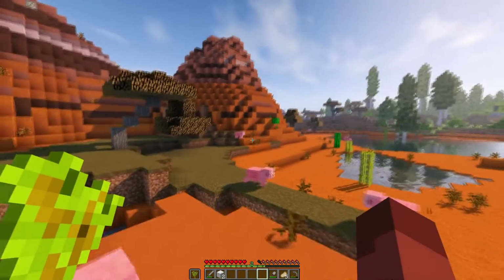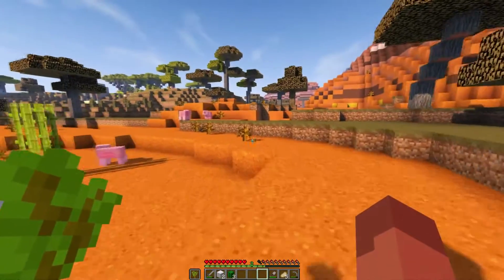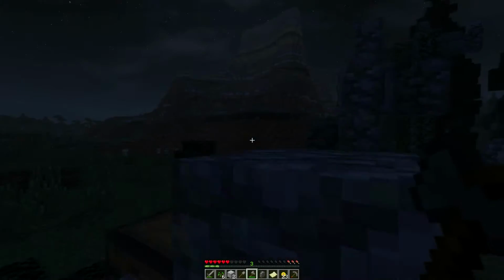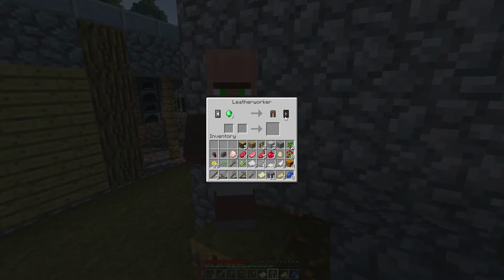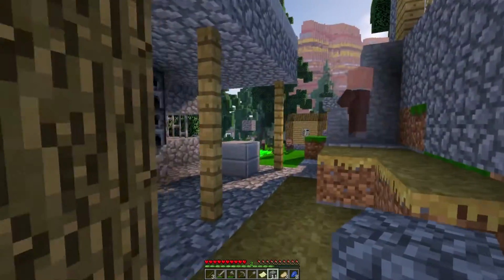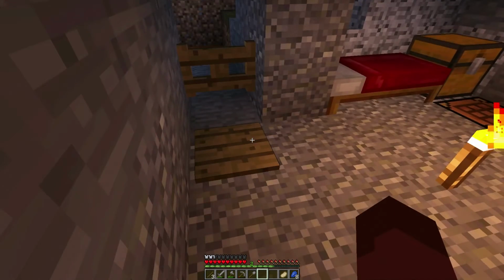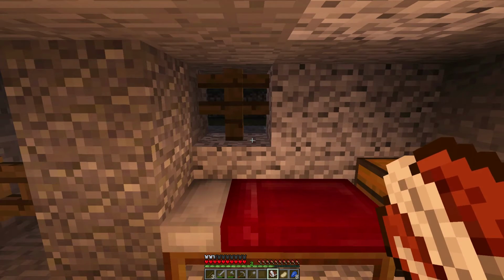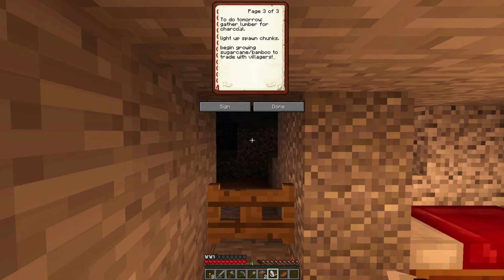400+ Minecraft Biomes 001: The Plan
I begin showcasing the biomes in this Minecraft Mod by MC_Pitman that generates over 400 biomes ,1000 structures, and unique mobs...but mostly the biomes ;)  The plan is to travel through various biomes until we find a floating island!

Thank you MC_Pitman!!!

Because after all, that's the fun part of watching Minecraft ;)